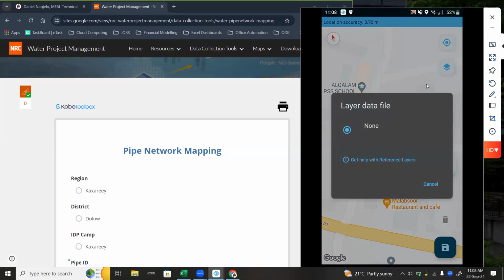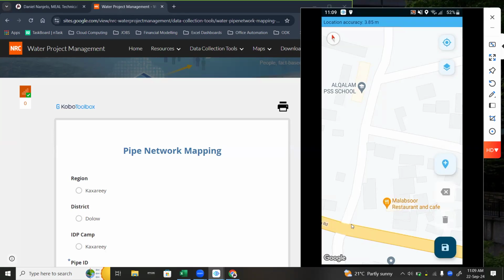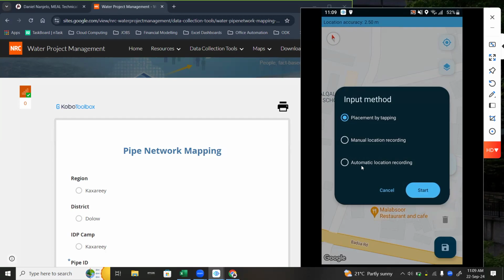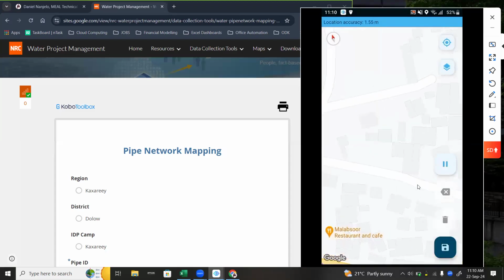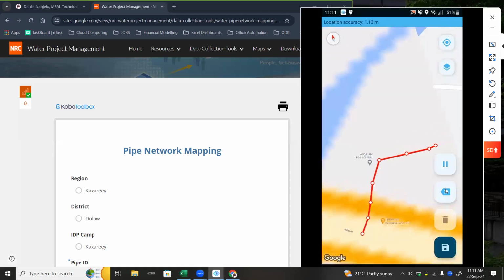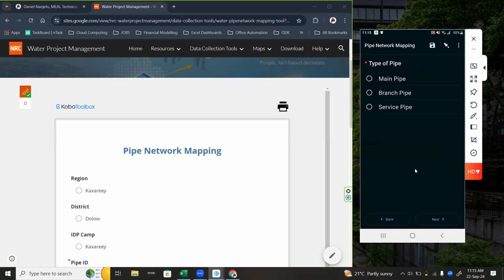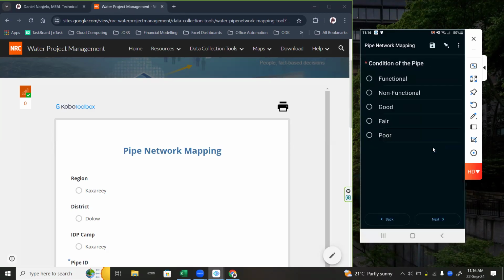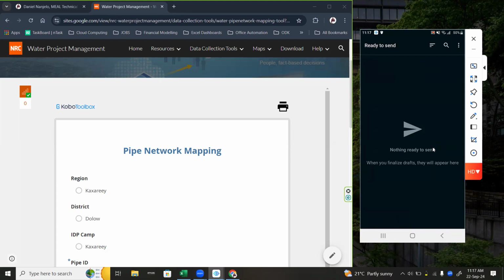Pipe Network Mapping with KoboToolbox | Automate Pipe Distance Calculation 🌍💧 | AppComs Institute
At AppComs Institute we demonstrate how to perform water pipe network mapping using KoboToolbox and configure automatic pipe distance calculations. Whether you're involved in water infrastructure planning, GIS mapping, or field data collection, this detailed guide will help you streamline workflows and ensure precise measurements for your projects.

What You’ll Learn:
How to set up KoboToolbox for water pipe network mapping
Configuring geotrace questions to capture pipe locations
Automating pipe distance calculations for efficient fieldwork
Best practices for geospatial data collection and analysis
As a leading provider of mobile data collection and GIS-based solutions, we offer expert training sessions and consulting services to help you implement advanced data collection and analysis techniques in your projects.

Together, we can achieve your project goals with cutting-edge geospatial technology and mobile data collection solutions.